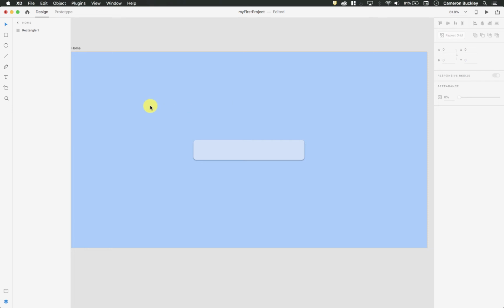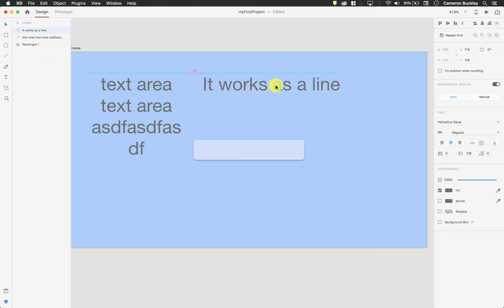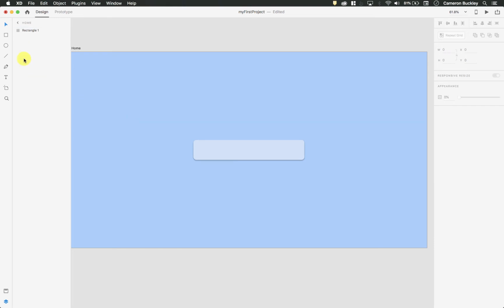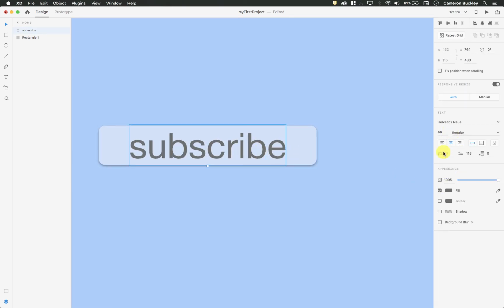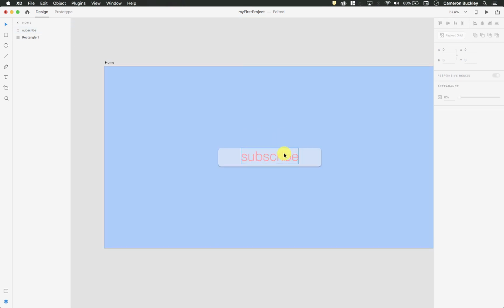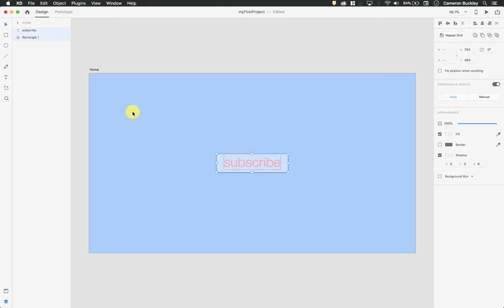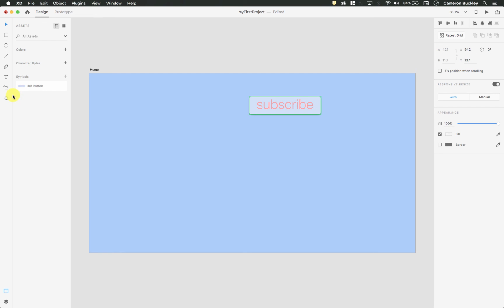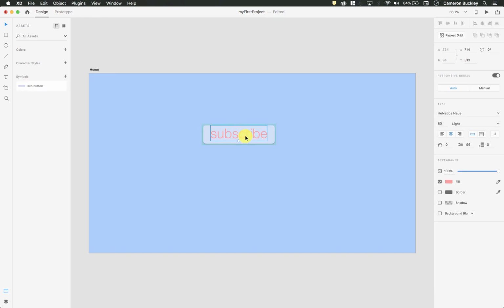Intro to Web Design 007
Text in XD and creating Assets